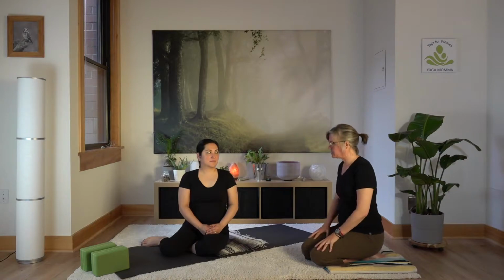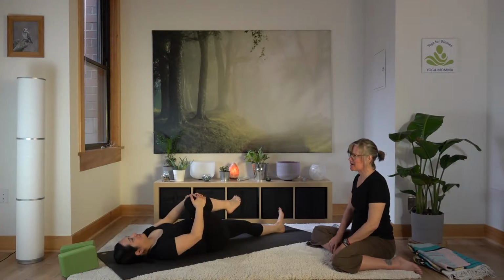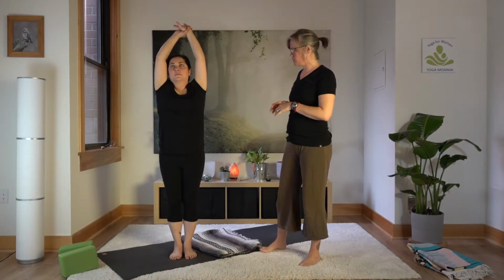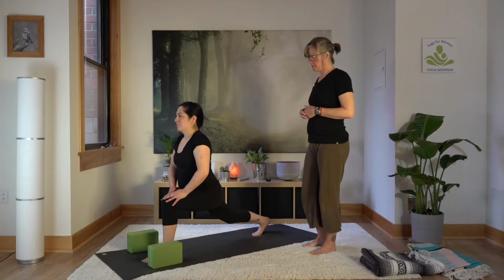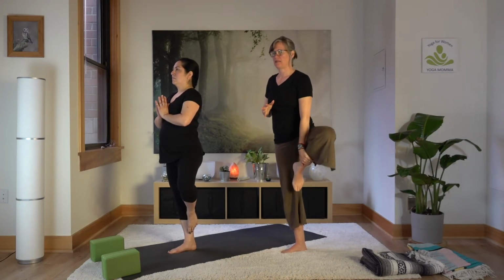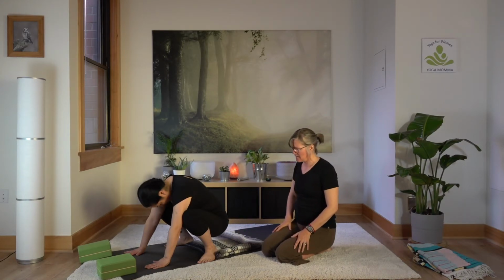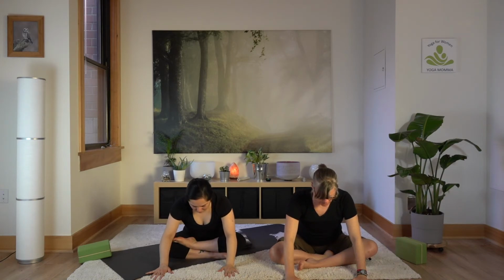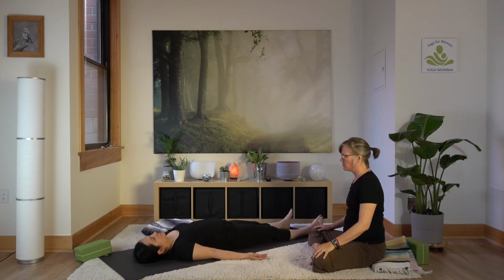Slow Grounding Flow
This is a very slow-paced, grounding flow. If you are new to yoga, I provide ample instruction and lots of space in between postures. If you're not new to yoga, well enjoy a little detail in between your asana! Appropriate for women or men. A wonderful addition to our Grounding Mudra & Breath practice or a stand alone.